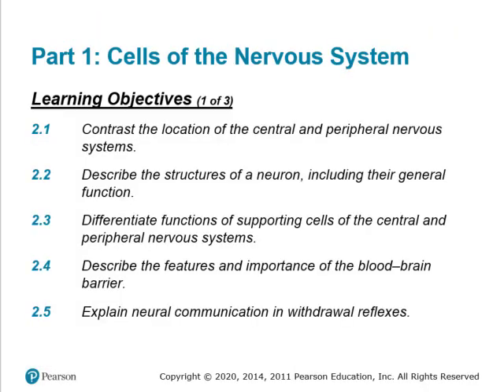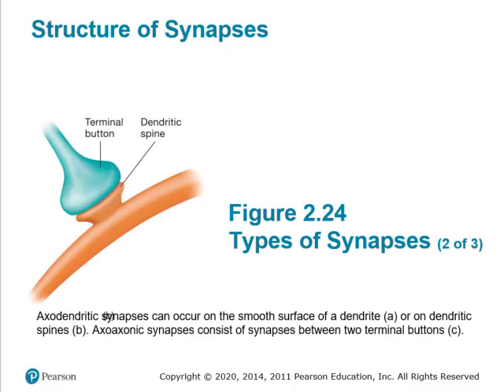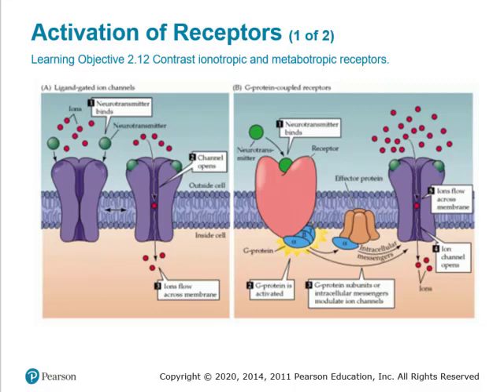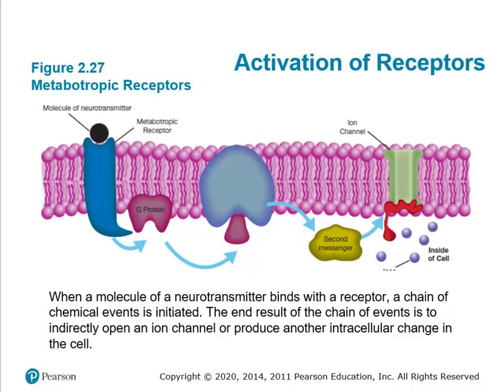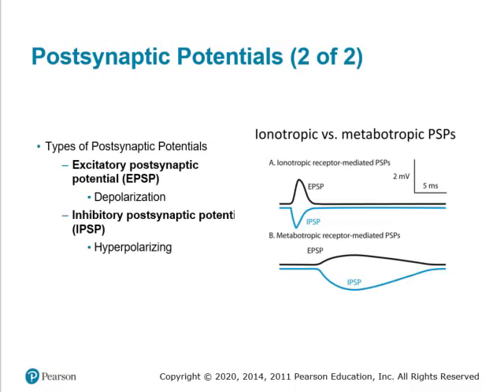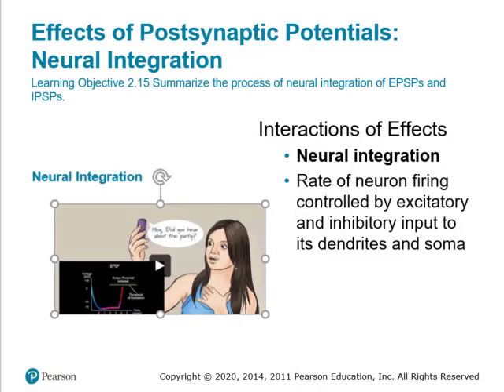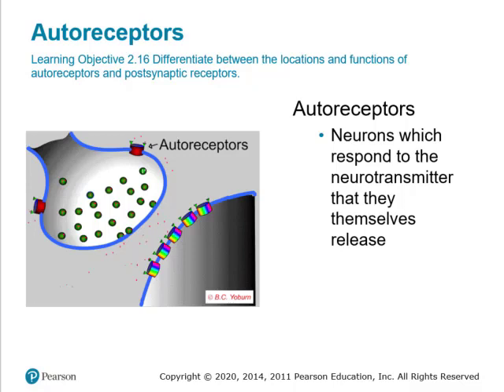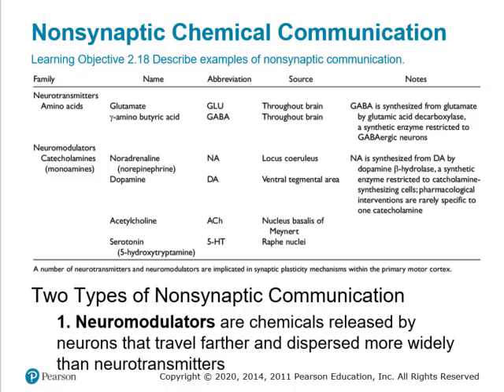Week 3 Lecture Brain and Behavior Part 3 of 3